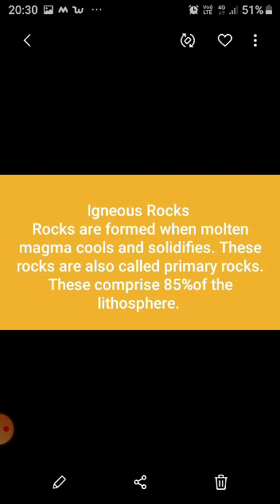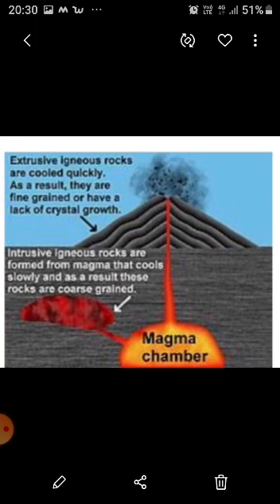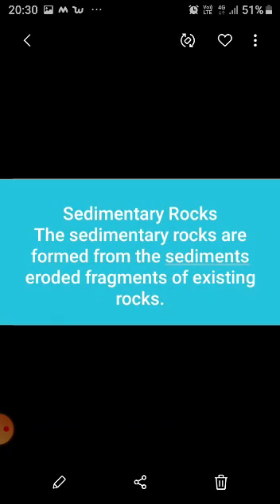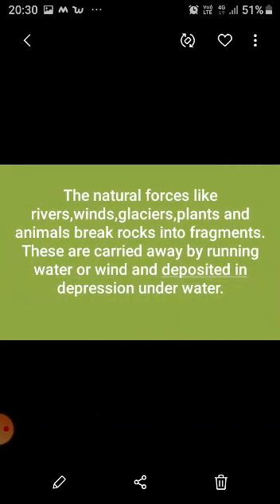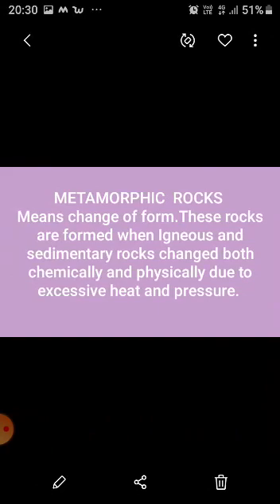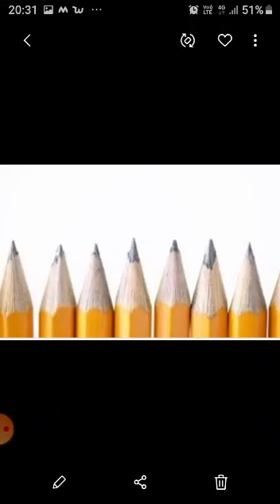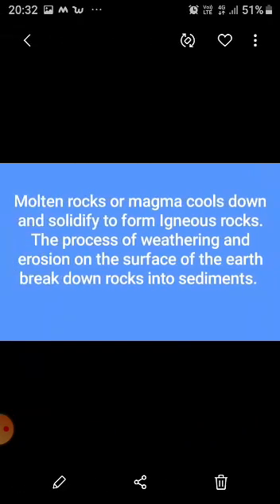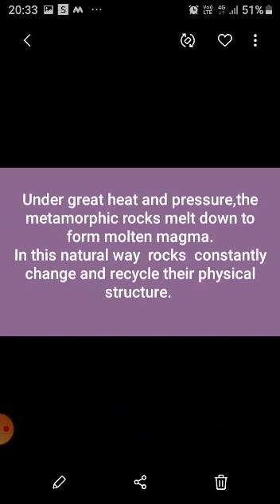Class 7 SOCIAL STUDIES GEOGRAPHY INSIDE OUR EARTH PART 2